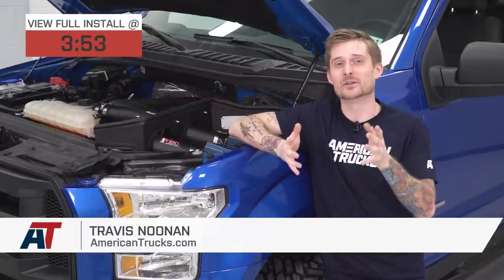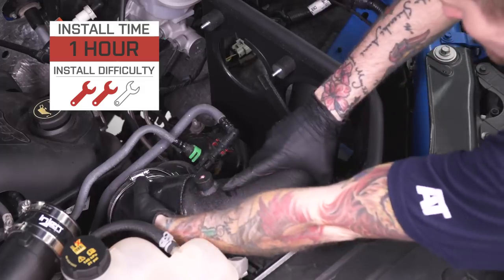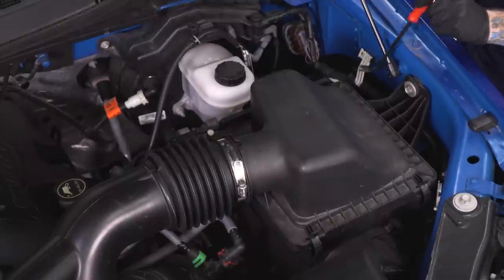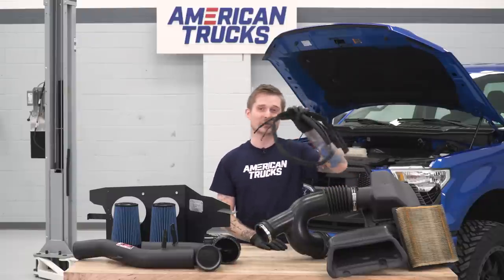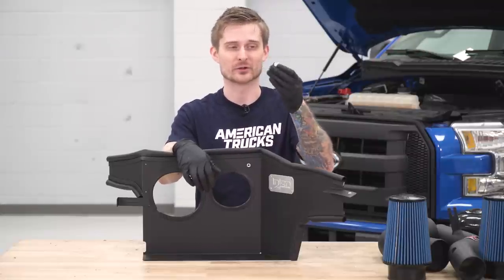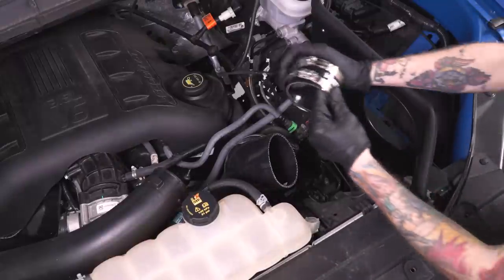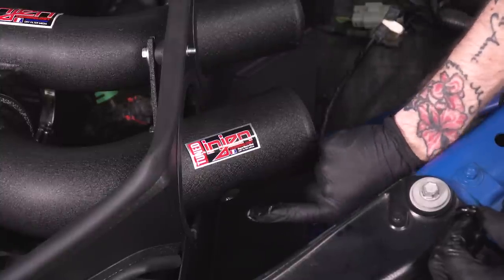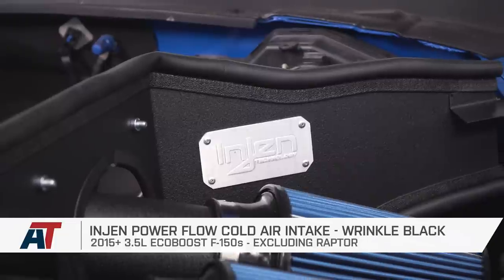2015-2019 F150 Injen Power-Flow Cold Air Intake 3.5L Review & Sound Clip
Check out this Injen Power-Flow Cold Air Intake if you want to add some power and torque to your 3.5L Ecoboost. This easy bolt-on mod give you some great styling under the hood, and changes the sound of your engine with a simple install.

Item T540955
MPN# PF9015WB